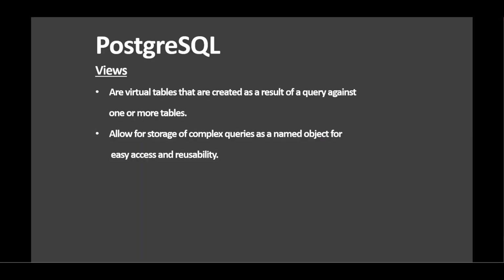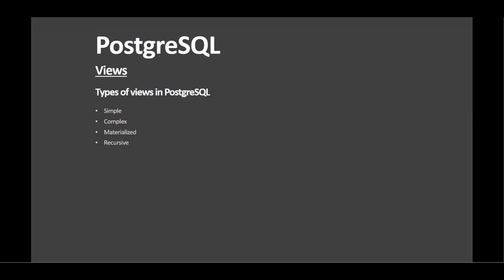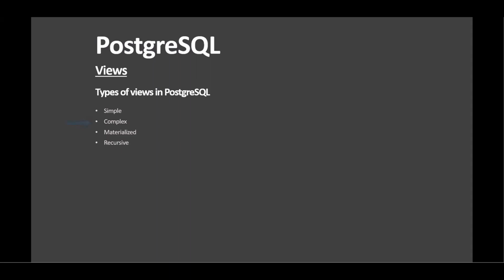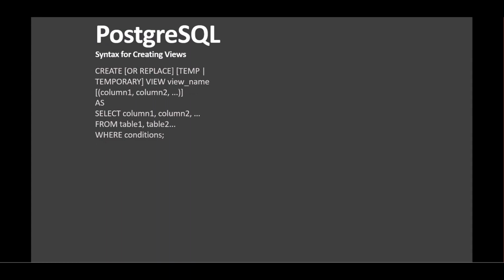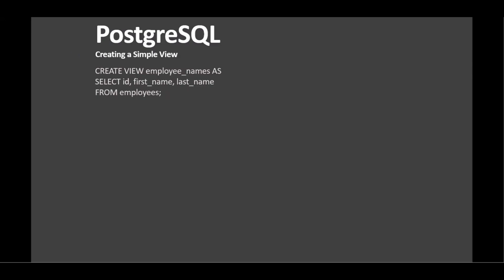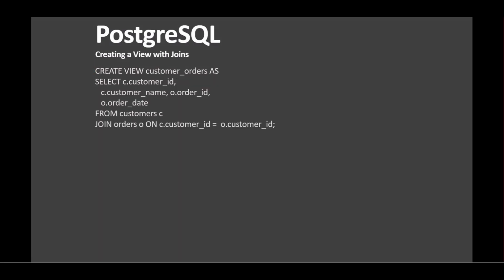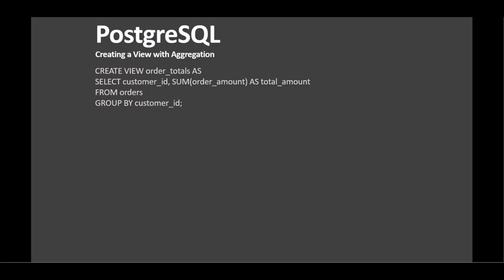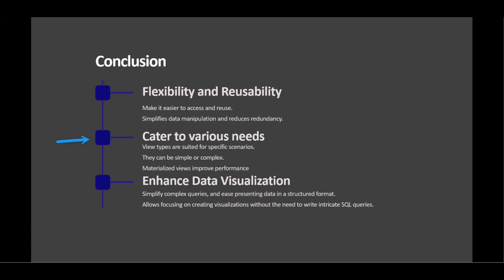🧩📊 Are PostgreSQL Views the Missing Piece in Your Data Visualization Puzzle? 🧩📊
Hey DataEnthusiasts!
🚀 Ever felt overwhelmed by complex SQL queries while trying to craft insightful visualizations? 🤯

Discover how PostgreSQL views can simplify your workflow and enhance data analysis in our latest video! 🎥👇

Why Views? Because they

    🖥️ Act like virtual tables, making data access smooth and efficient.
    🛠️ Simplify complex queries, allowing for easy reuse and better organization.
    📈 Enhance performance for computationally heavy queries with materialized views.

What You'll Learn:
    📑 The different types of views (Simple, Complex, Materialized, Recursive) and when to use each.
    🔗 Step-by-step guide on creating views with practical examples.
    🌳 Tips for using views to represent hierarchical data structures effectively.

Exclusive Content:

Our video provides exclusive examples and deep dives into:

Creating views with aggregation for comprehensive insights.
    Utilizing joins in views to reveal complex data relationships.
    Strategies for optimizing query performance with materialized views.

Don’t miss out on unlocking the full potential of your data with PostgreSQL views.

Whether you’re a beginner or a seasoned pro, our video has something for everyone! 🌟

👀🎥 For the full video and more insights, check out the comments below! 💬👇

Let's transform your data visualization process and make complex queries a thing of the past! 💪

🚀 Share your thoughts and join the discussion below! 📢

▬▬▬▬▬▬ ⏱ Timestamps ⏱ ▬▬▬▬▬▬

00:00 Intro
00:00 Content
05:35 Outro